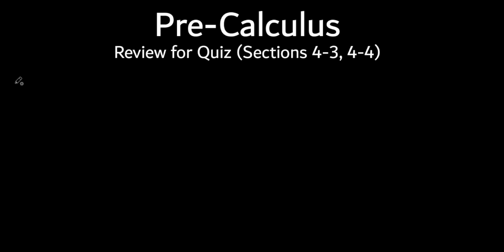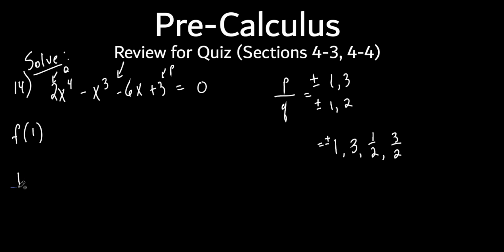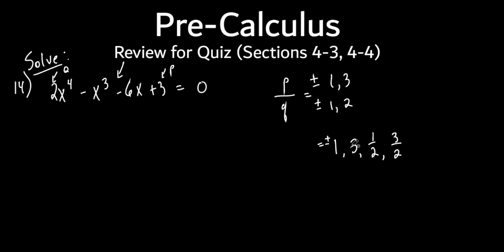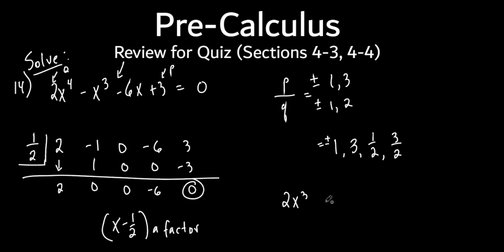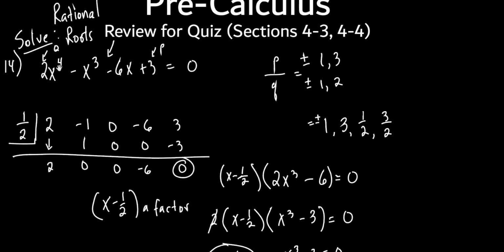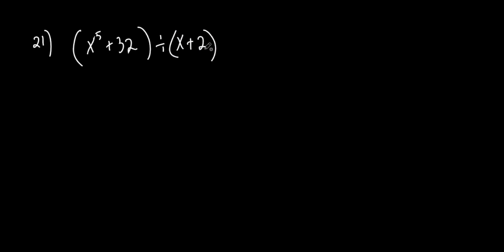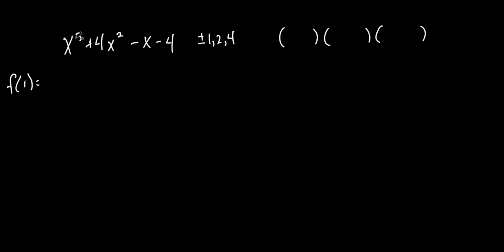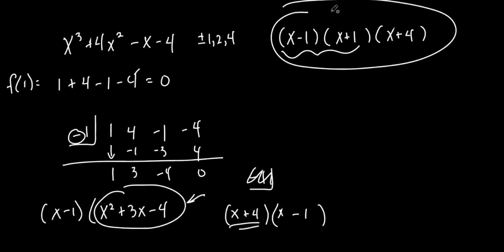Honors Pre-Calculus Review for Quiz (Sections 4-3, 4-4)